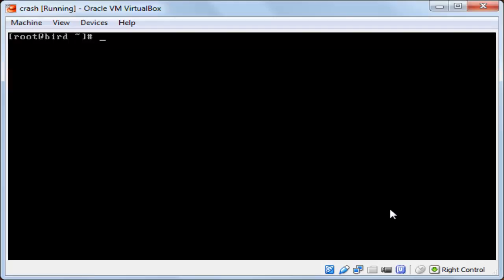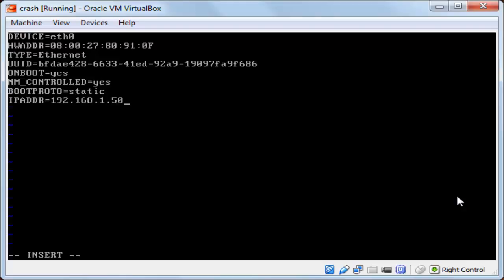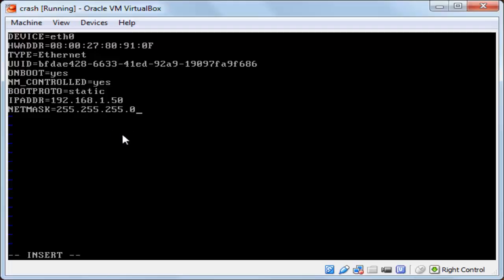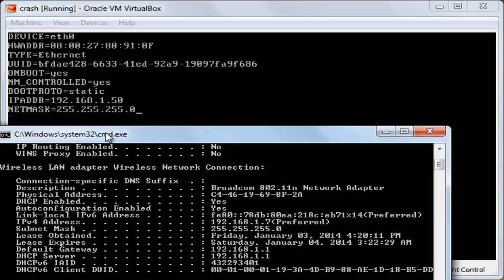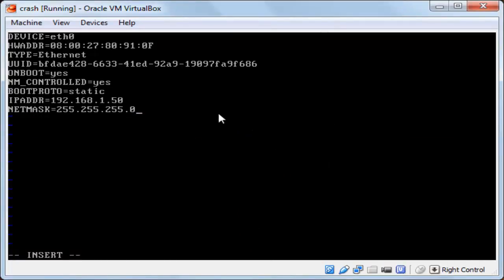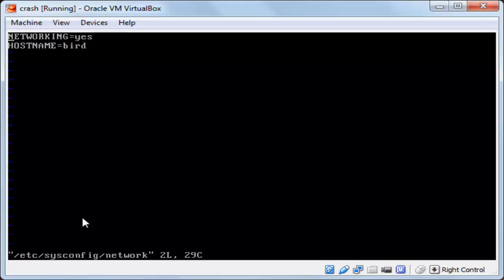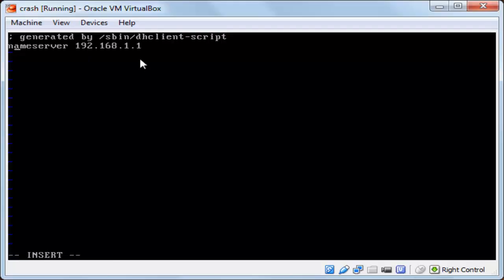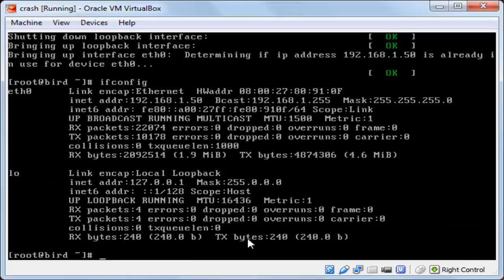Linux Startup 2 Assign Static IP